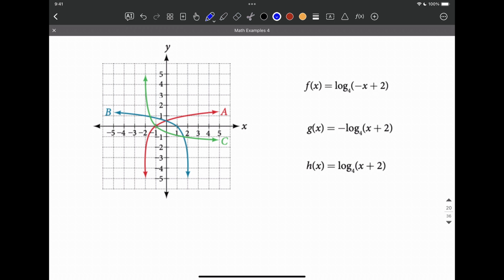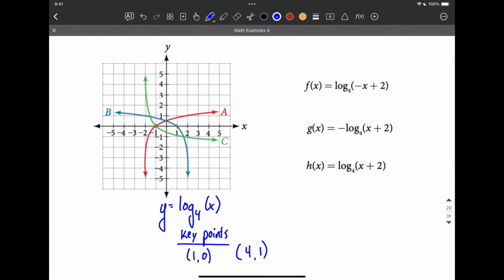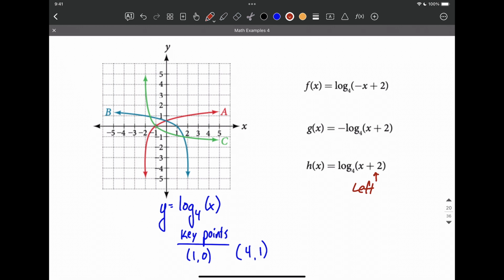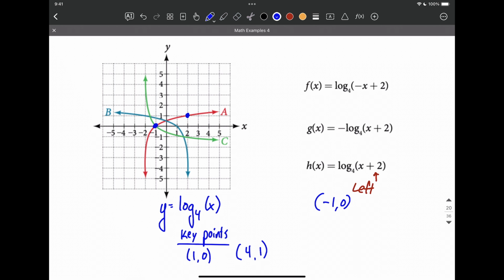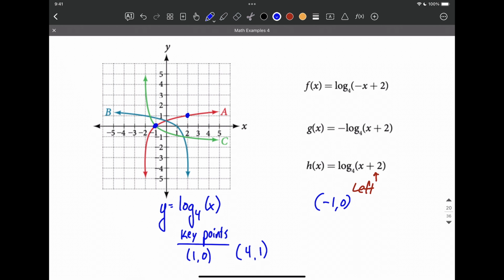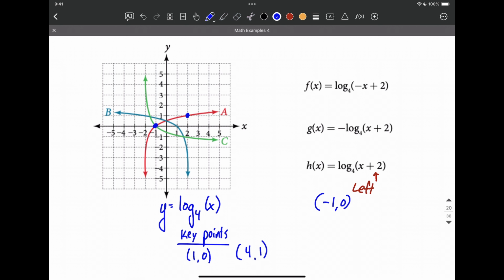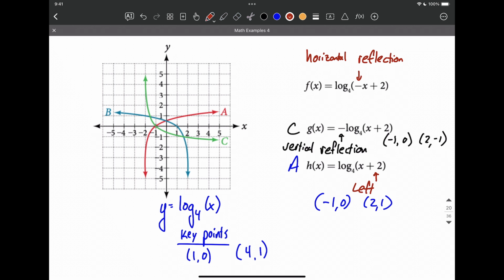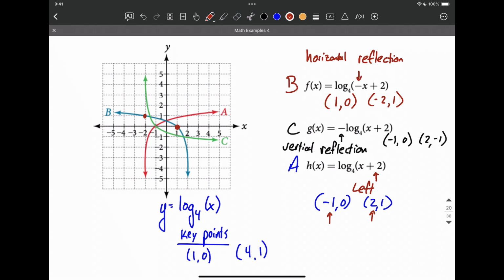use transformations to match log functions to graphs using key points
In this math example, we are given three graphs of logarithmic functions and three logarithmic functions.  All three functions that are given happen to have the same base.  To match the functions with the correct graph, we first identify key points for a simple log function with this same base.  We then identify transformations that have been applied to the basic graph to move our key points and find new key points on each additional function graph.